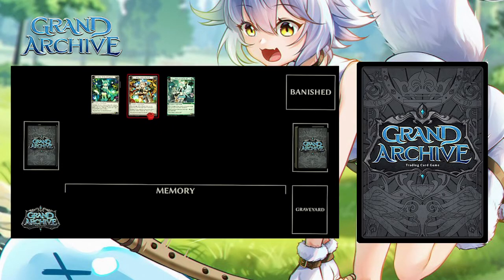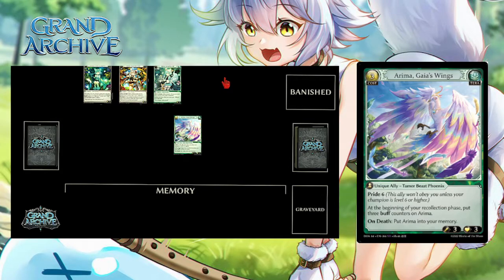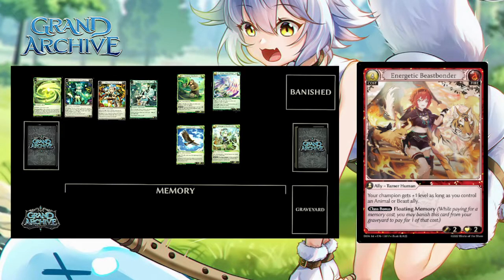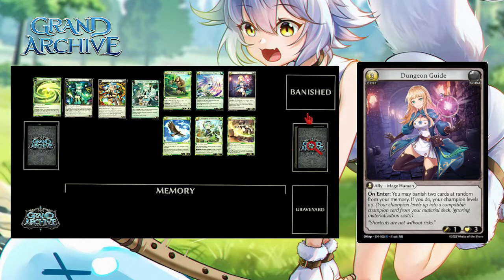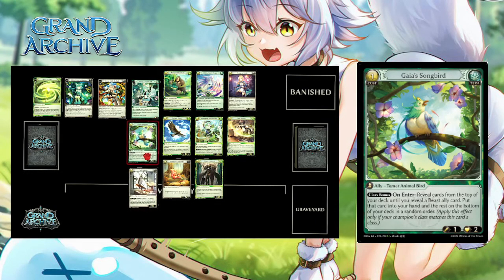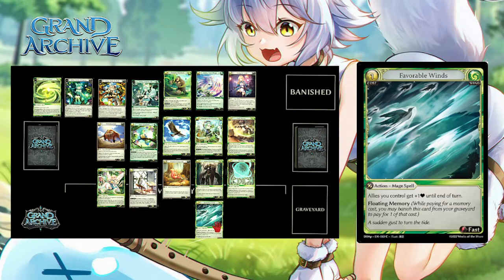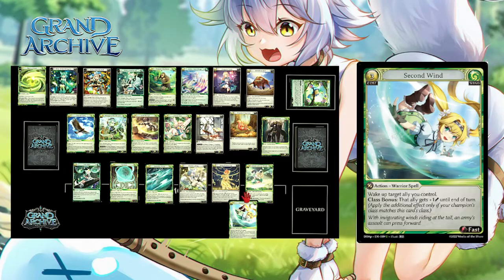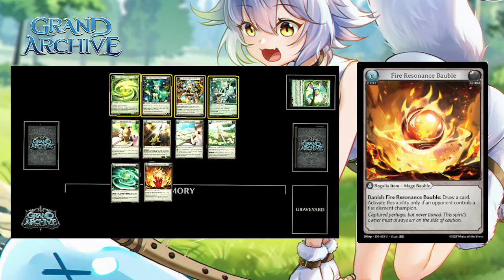Silvie Heartsong "Wind" Deck Profile [Grand Archive]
Silvie Deck